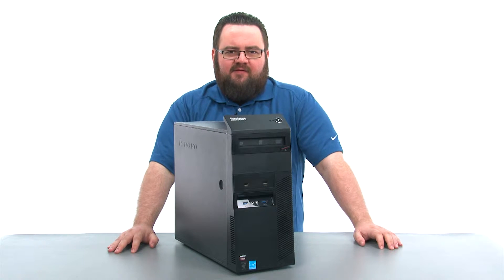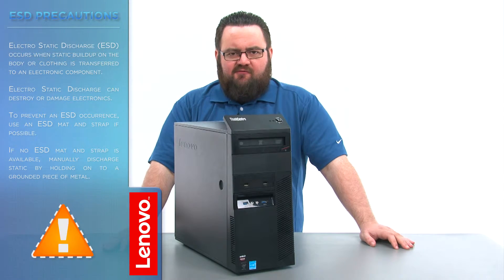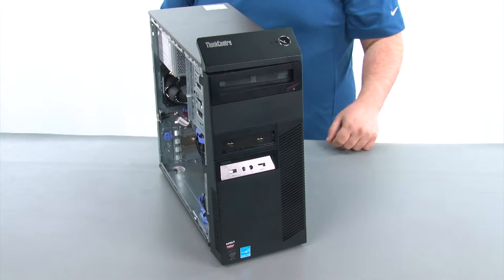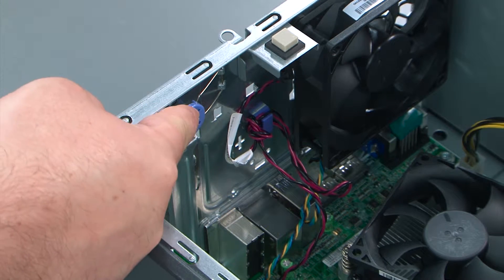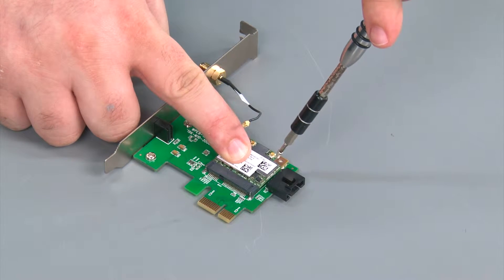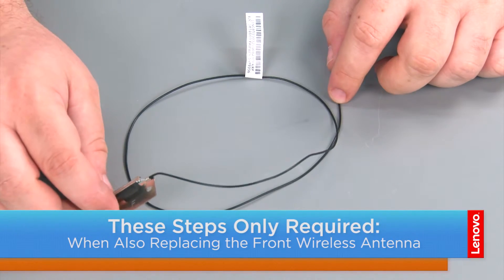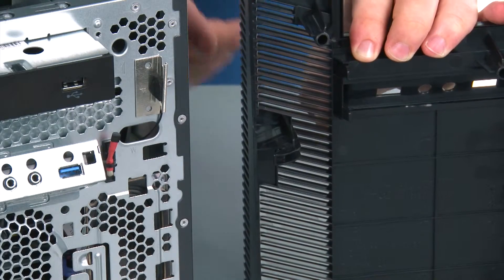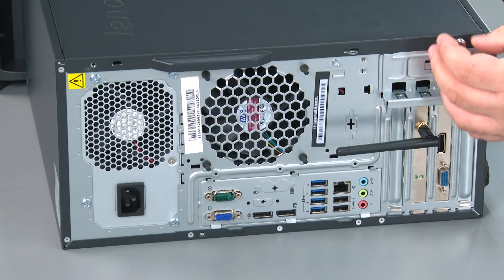ThinkCentre M83 / M93p Tower Desktop - Wi Fi Units Replacement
This video will illustrate how to replace the Wi-Fi Units in your ThinkCentre M83 or M93p Tower Desktop.

Machine Types Applicable:
M83: 10A0, 10A1, 10A6, 10A7, 10AG, 10AK, 10AL, and
10BE
M93p: 10A0, 10A1, 10A6, 10A7, 10AG, 10AK, 10AL, and
10BE